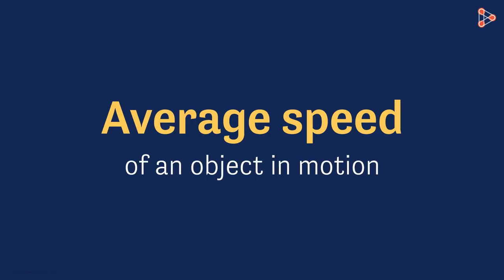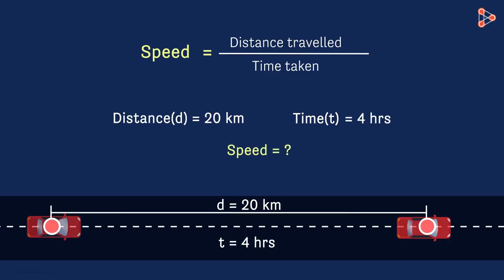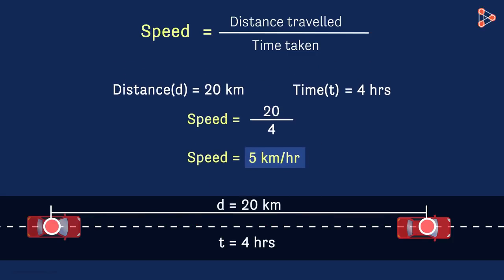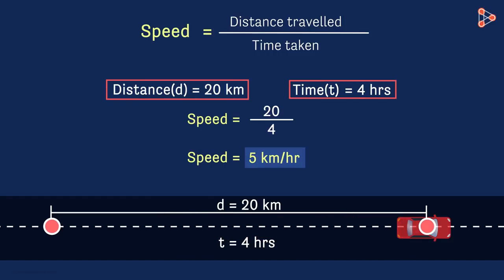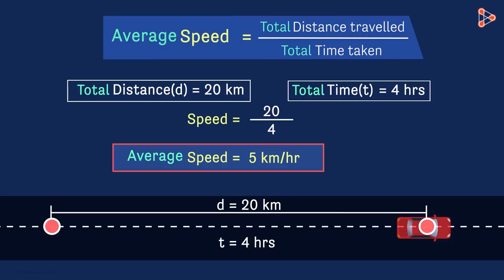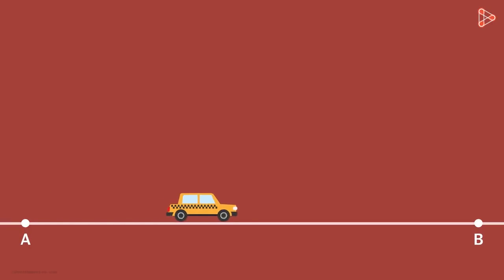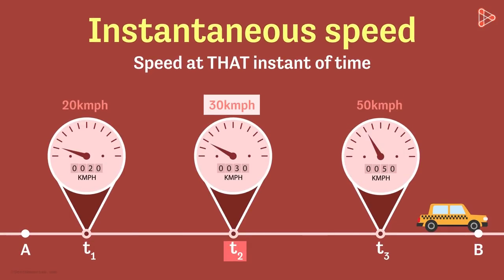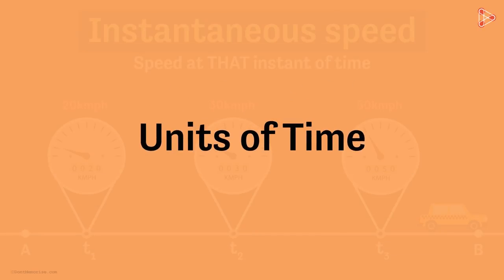What is Average Speed?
When we generally talk about speed, are we talking about Average speed or Instantaneous speed? Watch this video to know more about Average Speed.

In this video, we will learn:
0:00 average speed of an object
2:15 Unit of speed
2:22 instantaneous speed